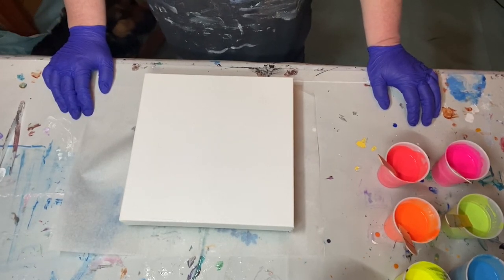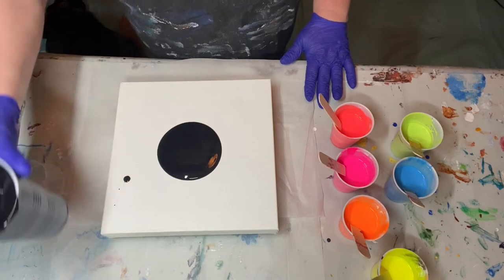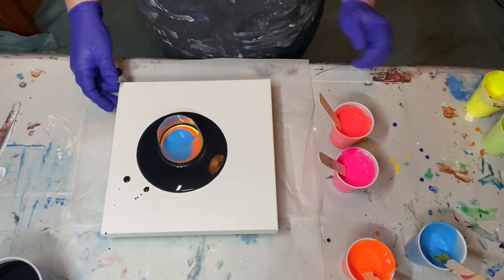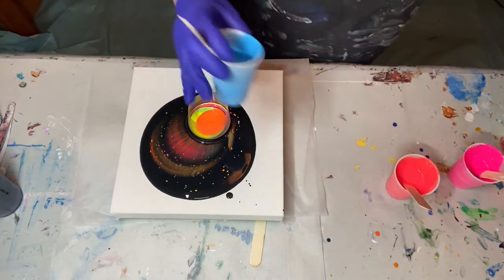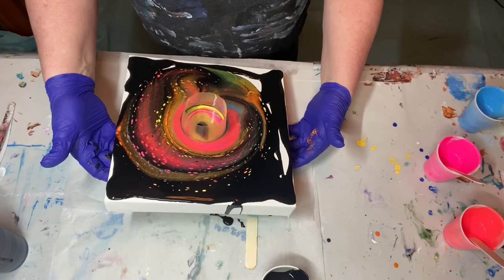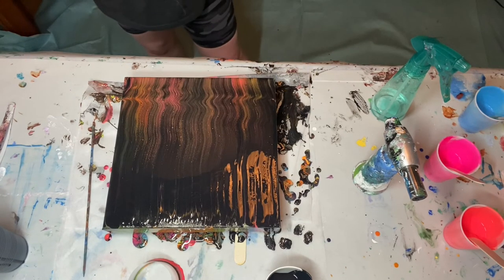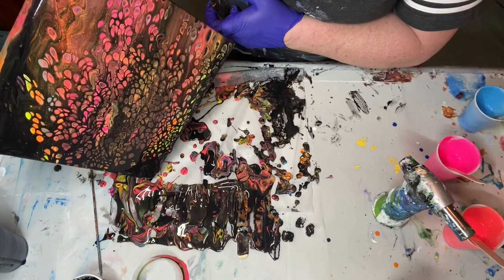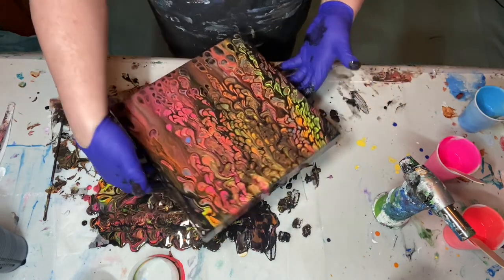#10 Open Cup turned Swipe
This piece started as an open cup pour but I did not like the gold center and the paint and cells seem  blurred.  So, I swiped it.  Then I added a spritz of silicone to increase cell reaction.  It turned out pretty and unique.  I like it.  How about you?

Canvas:  10x10 Artist Loft Level 3

Paint:  Fluorescents from Liquitex Basics-  all mixed with Floetrol and Water.
            Typically 1 part paint to 2 parts floetrol, water to consistency desired.